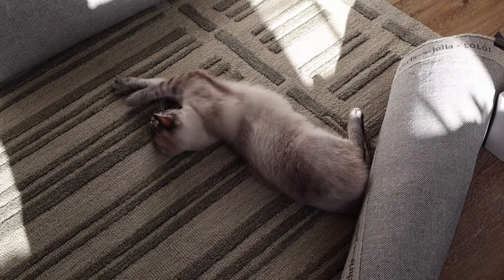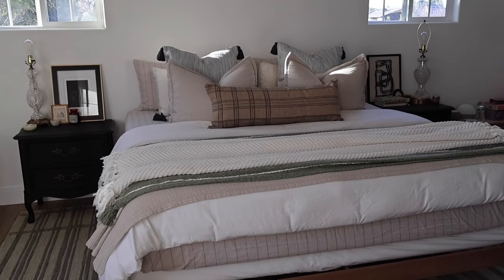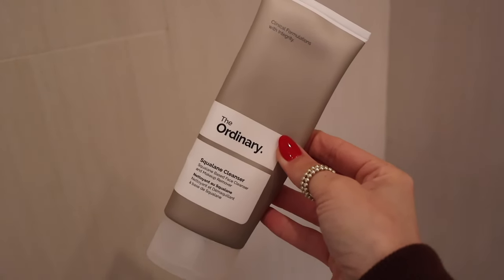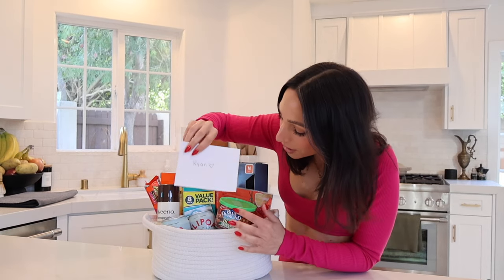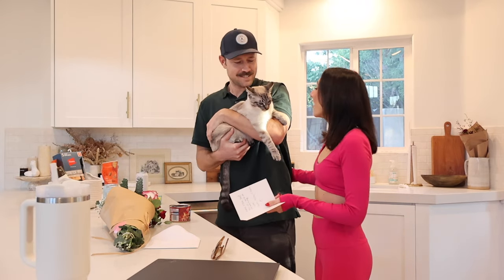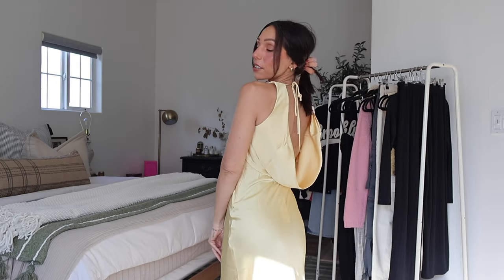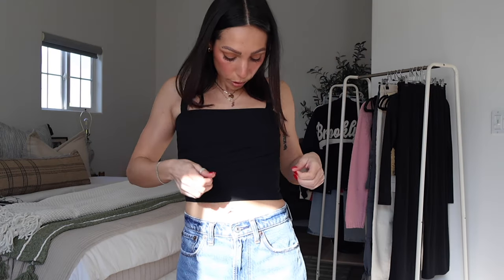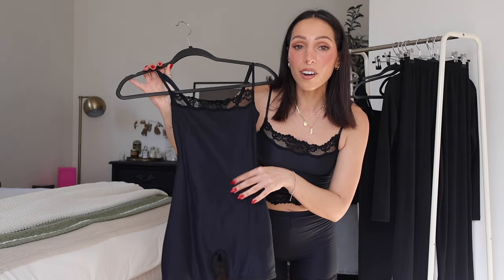WEEKLY DIARIES 🏠 *bedroom update, HUGE abercrombie spring haul, skincare routine, sephora haul*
third week of february!! weekly diaries of a few days in my life!
- bedroom update + new decor
- HUGE abercrombie spring haul
- surprising each other for valentine's day
- skincare routine for dry skin
- new makeup + sephora haul

eva nyc mane magic 10 in 1 primer for fine hair